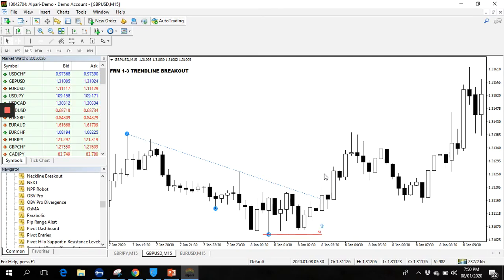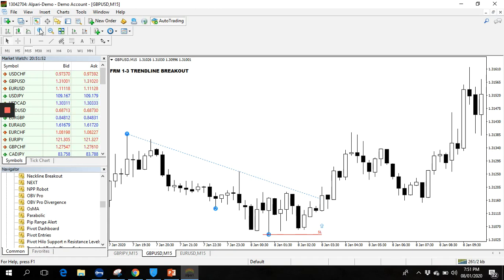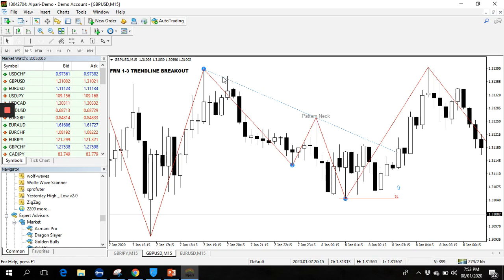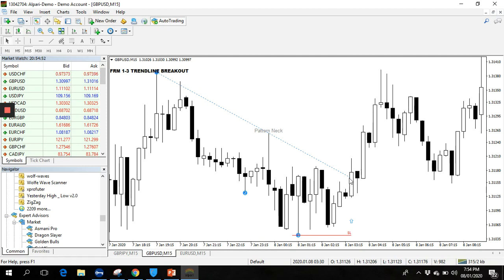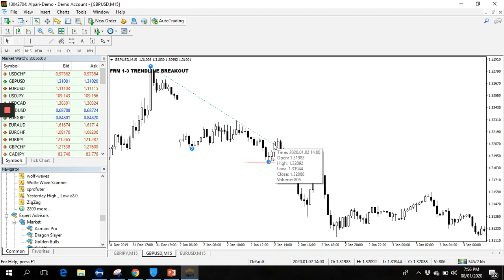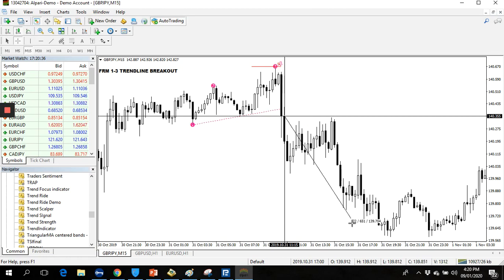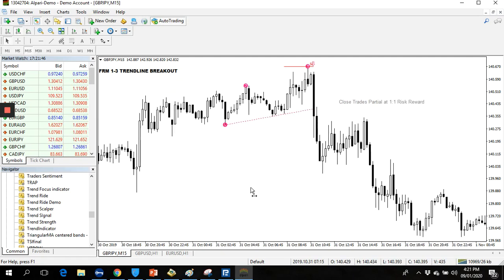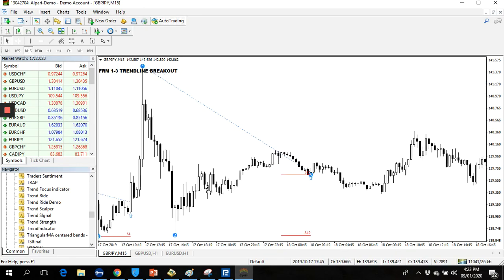1-3 Trendline Breakout Pattern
The 1-3 Trendline Breakout pattern is formed by four(4) points which are composed of three (3) primary points and the pattern neck. A trendline is always formed by the point 1 and the neck of the pattern . When price breaks out of the trendline formed , it usually indicates a shift in supply and demand and thus a possible new trend. The 1-3 Trendline Pattern occurs in every market and it is formed by supply and demand. This means the pattern is not limited to forex market only but can also be used to trade commodities are stocks.

1. Spot the pattern when the signal comes up

2. Make sure the trendline has not been broken before .When this happens in most cases it is usually a false pattern but there are also some successful pattern formed this way. Our advise is if you are going to risk taking this type of pattern , make sure the stop loss/risk level is very small.

3. Trade the signal

4. Close partial profit at a 1:1 risk to reward ratio. This means when price reaches a profit equals to the risk, close out part of the trade and ride out the rest profits.

INPUTs

1. Pattern Period : The pattern are created using zigzag. The pattern period is the zigzag period.

2. Bullish Pattern : Bullish pattern color

3. Bearish Pattern : Bearish Pattern color

4. PopUp Alert : True/false

5. Phone Notification : True/false

6. Email Notification : True/false

FINAL NOTE

Forex is market driven by sentiment and sentiments can change in seconds thus no forex strategy is a 100% profitable . Always trade with discretion , take calculated risks and don't stake what you are not ready to lose . Stay safe and stay green on the pips.